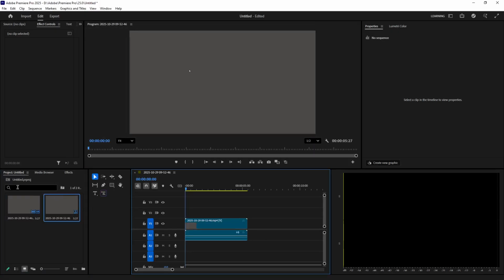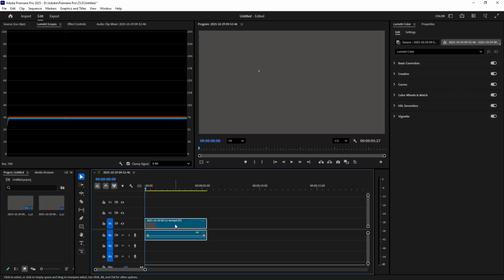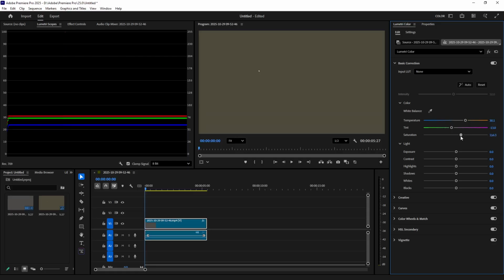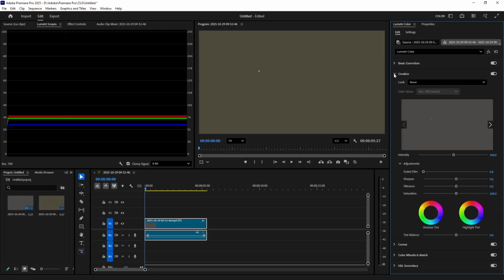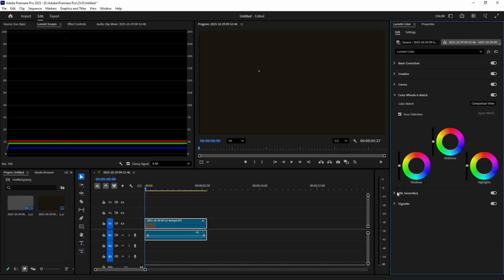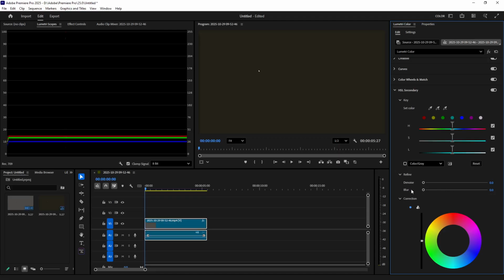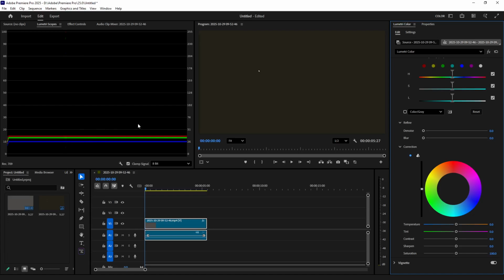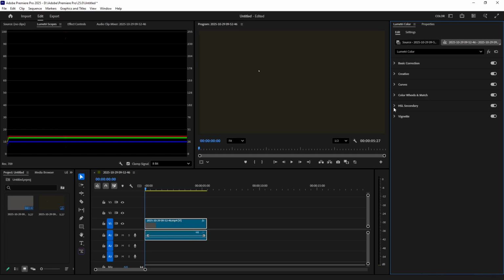How to Color Correct in Premiere Pro [2026 Full Guide]